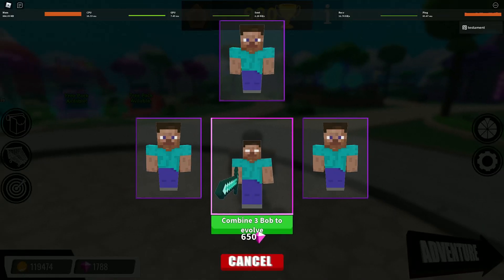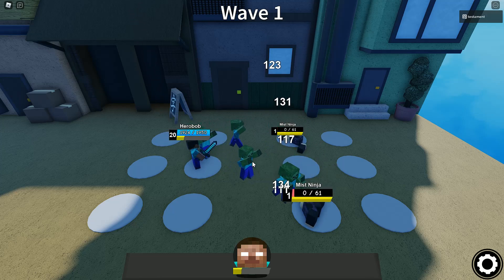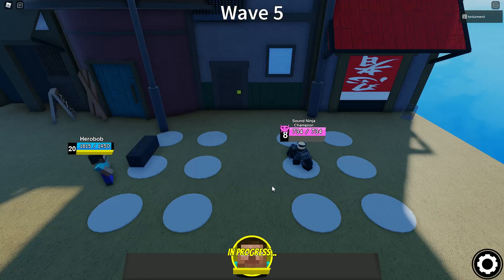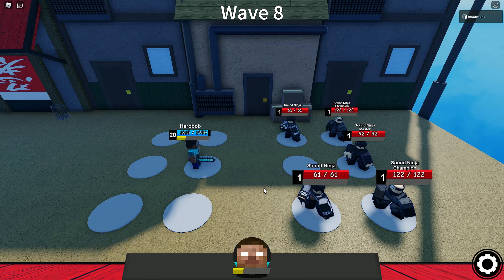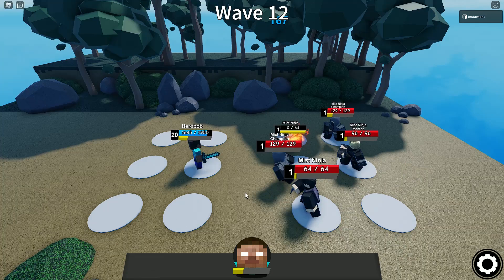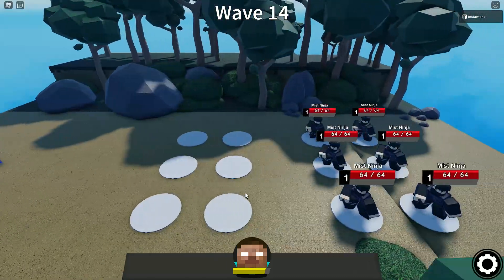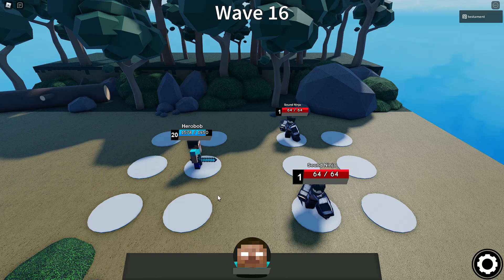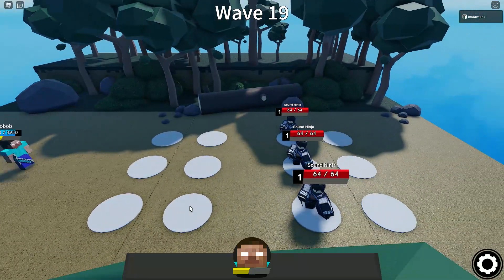(HeroBob) The Herobrine SHOWCASE | ANIME BRAWL - ALL OUT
This video shows the move set of herobrine, a character within the Minecraft community.

Herobob's Moveset:

1: Sends a lightning bolt to 1 enemy along with Over-time damage
2: Sends 7-8 Zombies to more than 1 target dealing decent damage
3: When Herobob dies, within 1 minute he revives IF OTHER ALLIES ARE STILL ALIVE